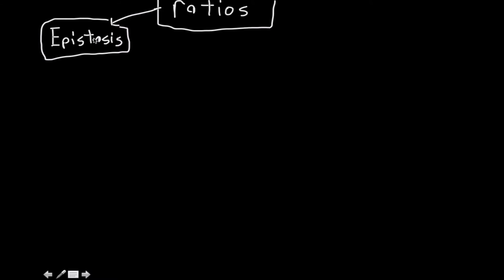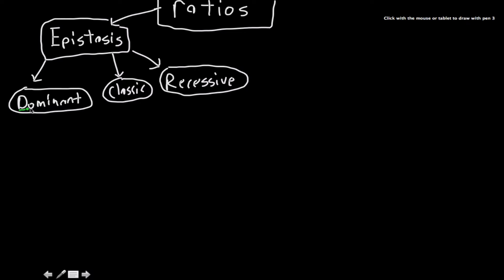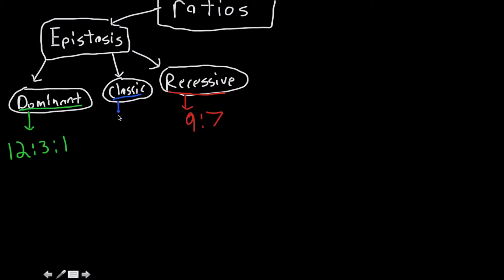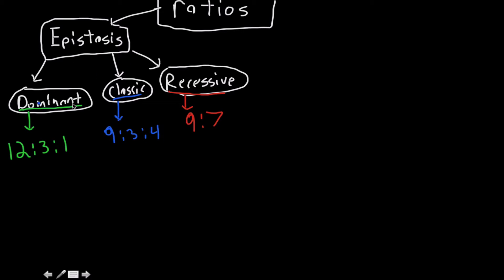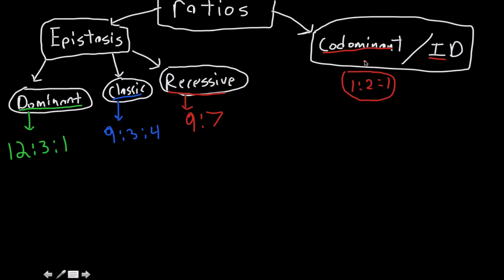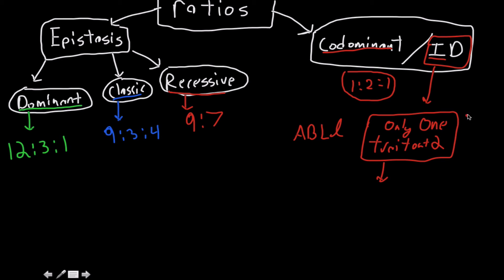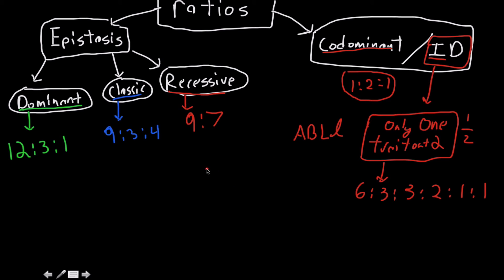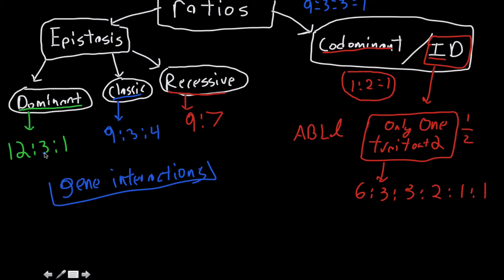ratios to know for genetics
see avobe